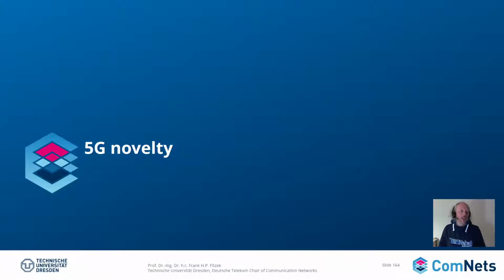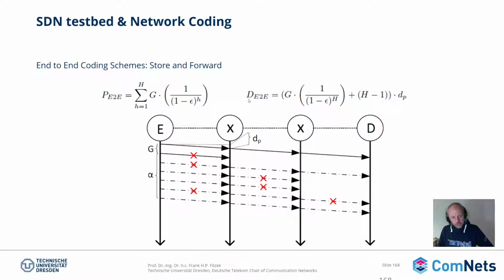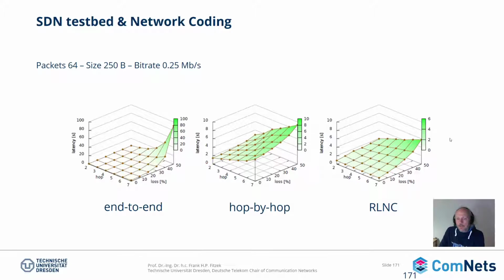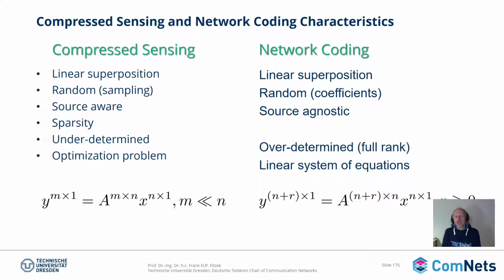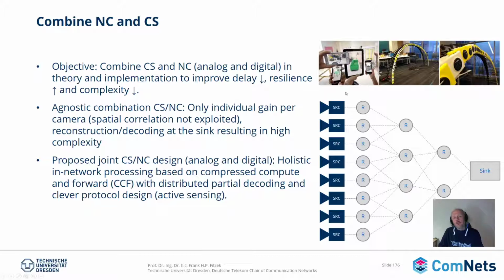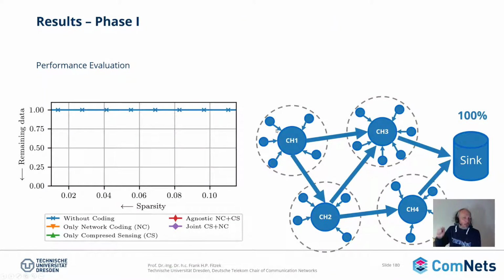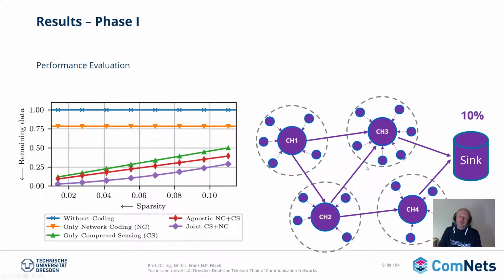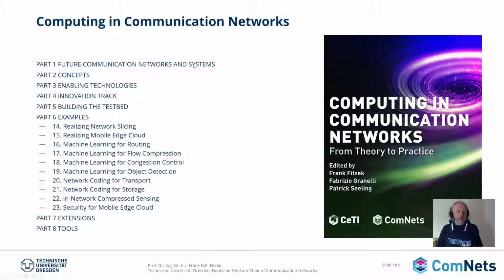L1 - 07 - ComNets 2 - 5G novelty